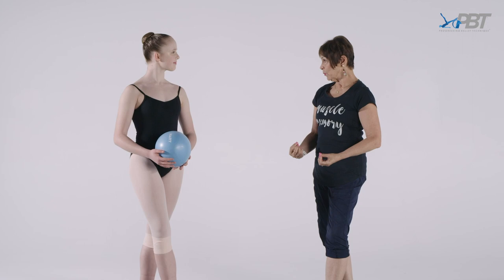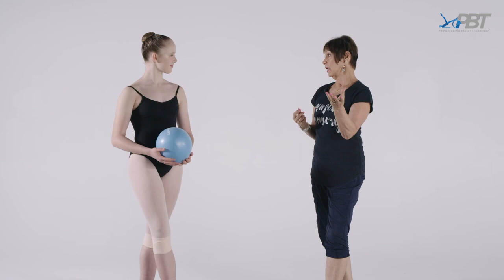Learn the Art of Projection with PBT - Engage Your Audience!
It is now more important than ever to focus on projection. This year has been so hard as most students haven't been able to perform and have lost the art of projecting out to the back of the audience.

Here's a preview of the PBT exercise which helps students focus on projection. It is one of the 20 new PBT exercises recently uploaded There are now over 350 tutorials available for members.

Here Marie is working with Chelsea from Annette Roselli Dance Academy in Brisbane.